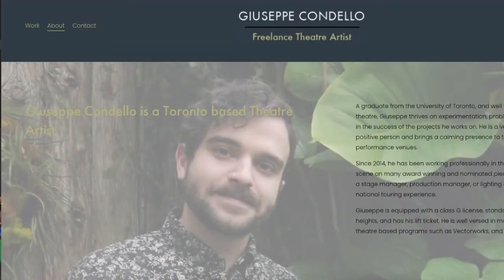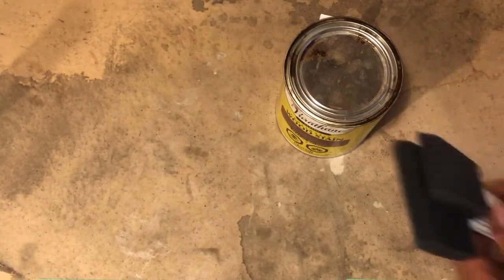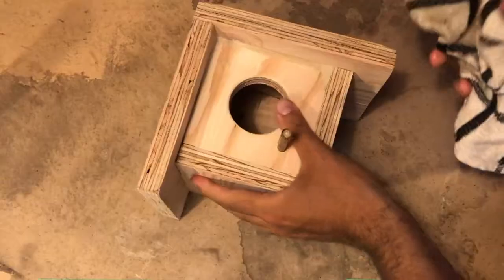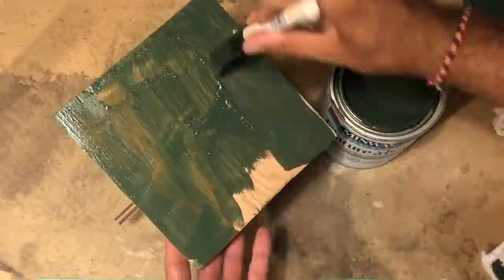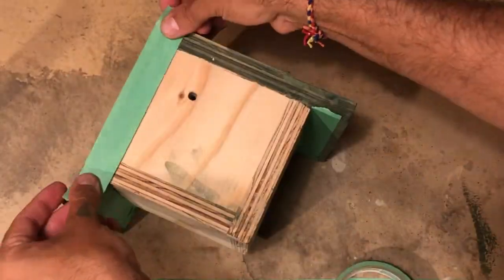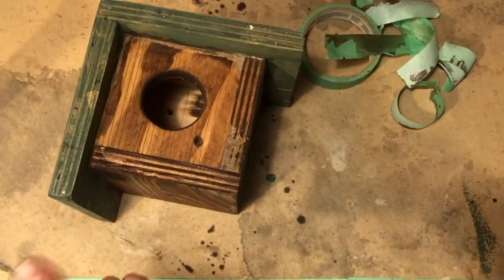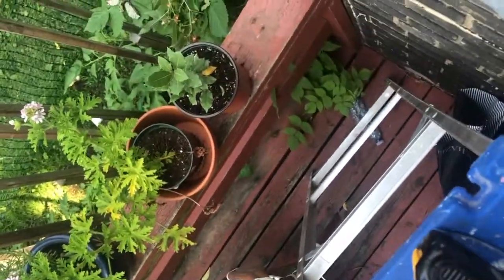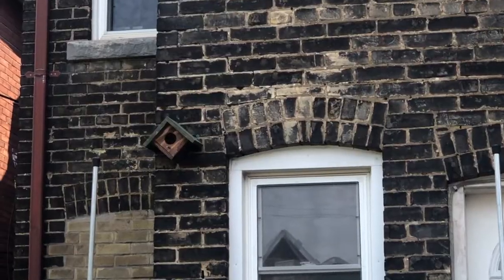DIY with Designers - Stain and Hang your Birdhouse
Welcome back to our final episode of DIY with Designers.
We hope you have learned some valuable skills throughout this series.
Today, Giuseppe will take you through the final stages of building your birdhouse and the fun tasks of staining and mounting it onto a wall.